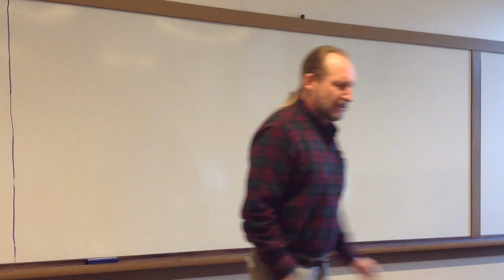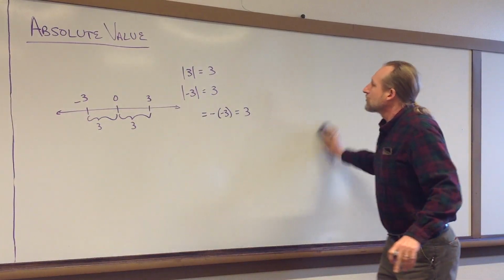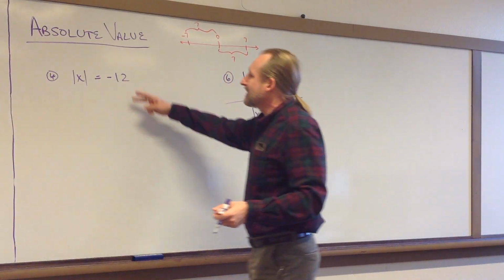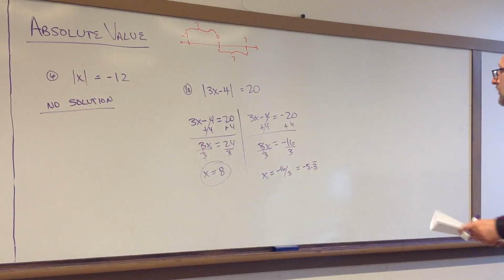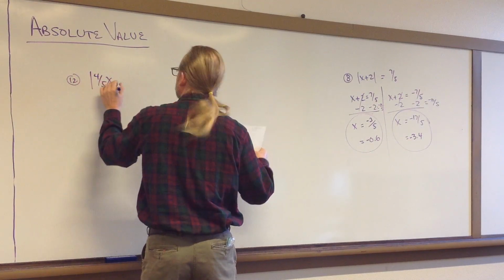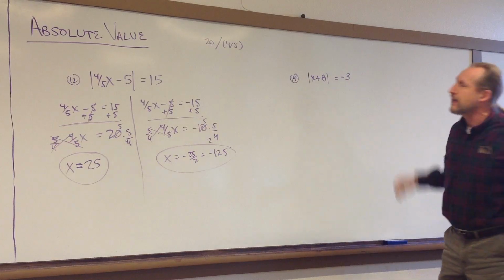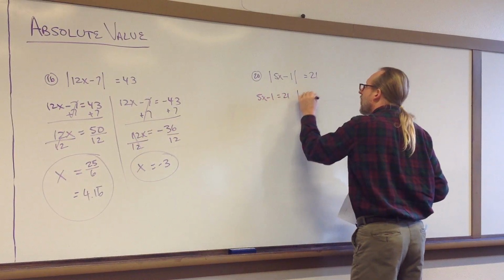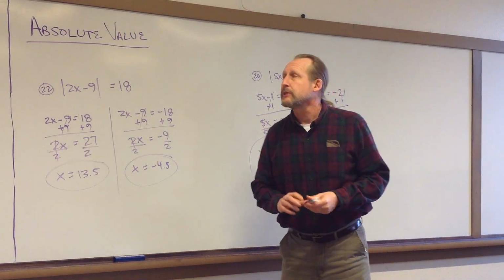MTH 070 Absolute Value Equations (Week 3)